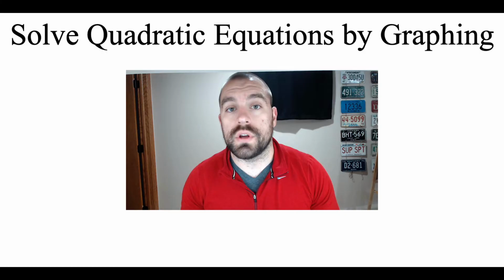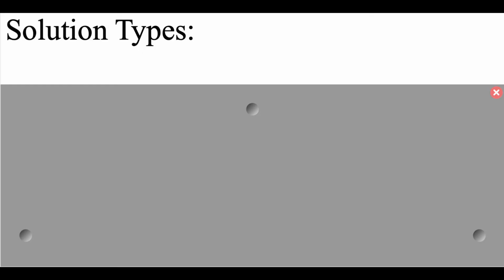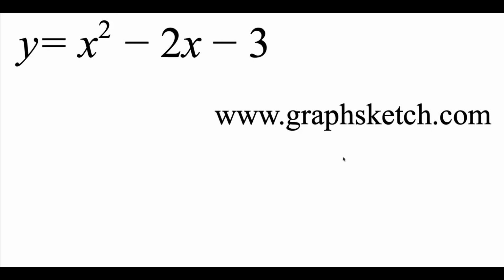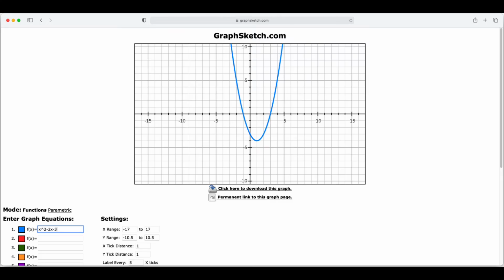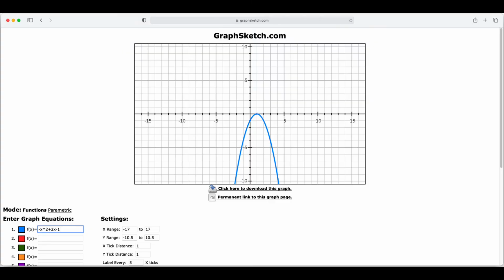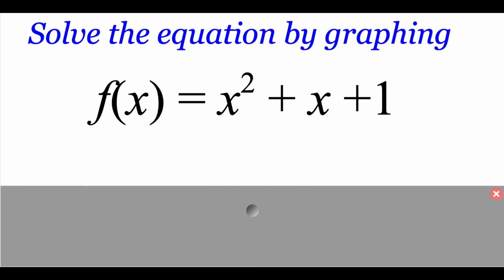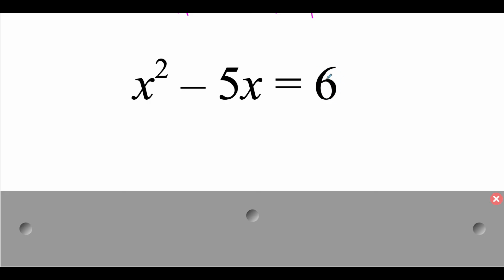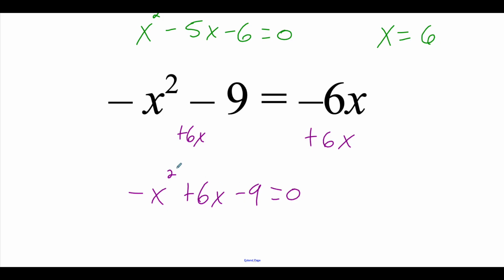9.3 part 1 Solve Quadratic Equations by Graphing